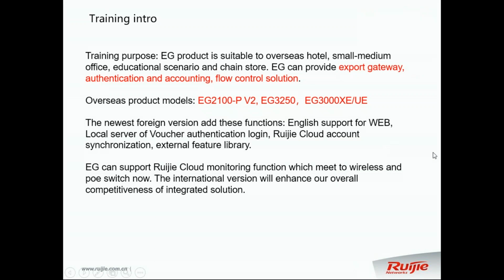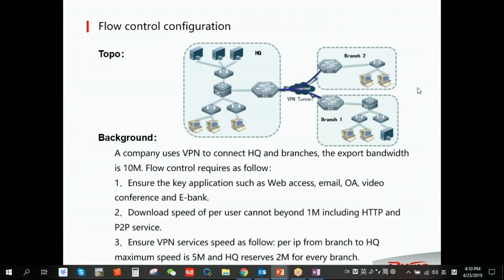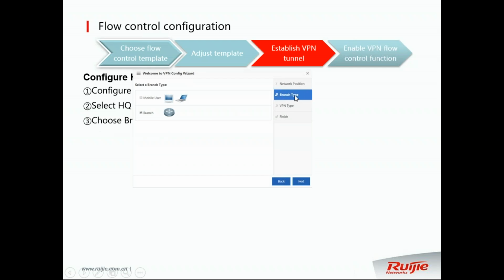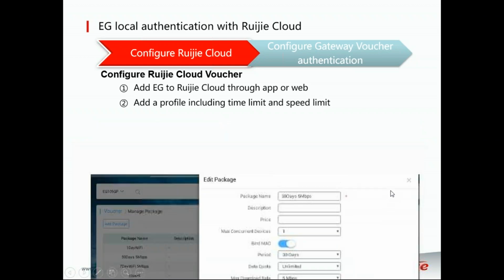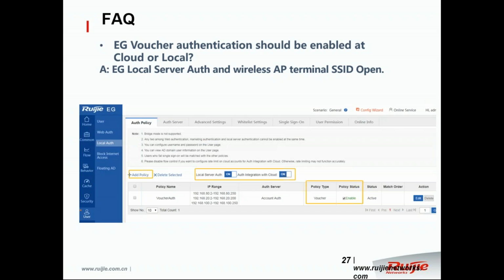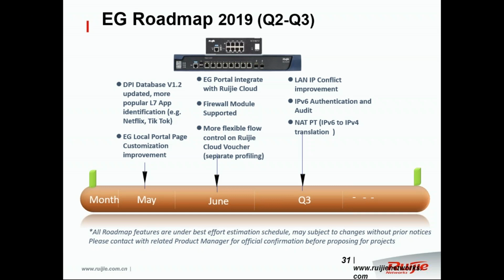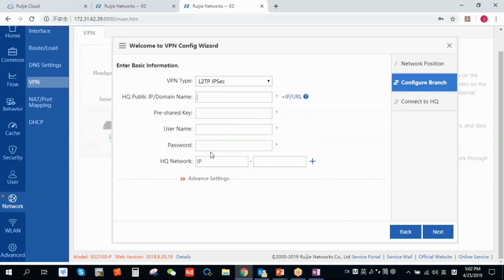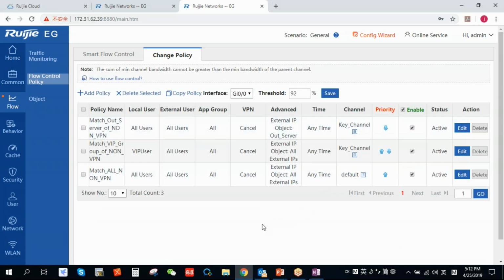Online Training | Ruijie EG Key Function Training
,check check!